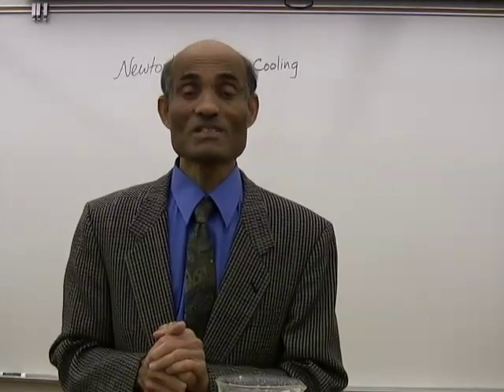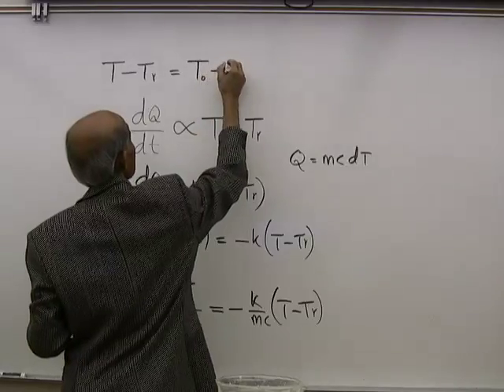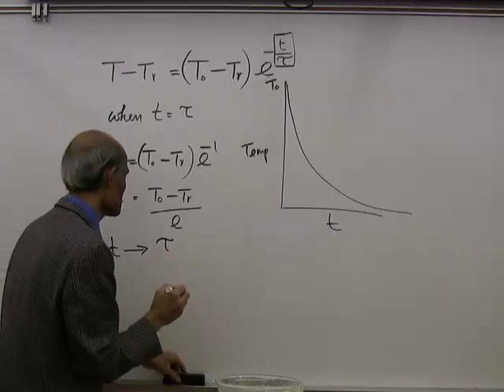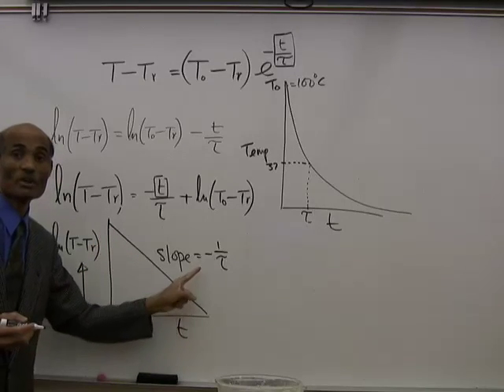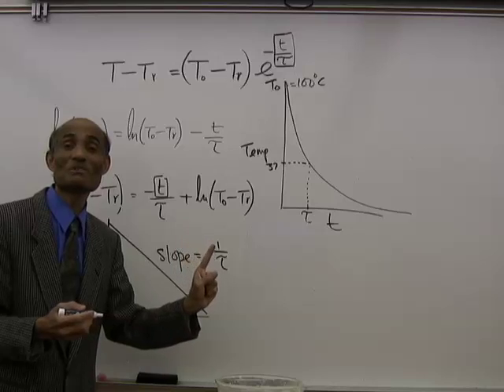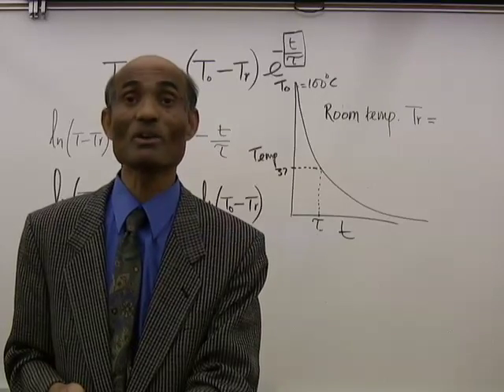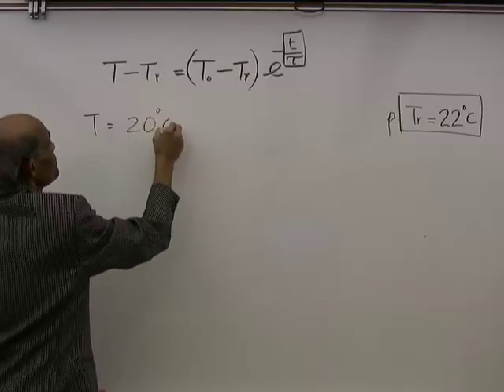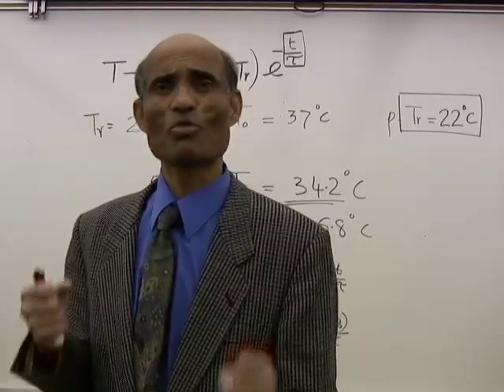PHY2049L LAB 6 Newton's Law of Cooling